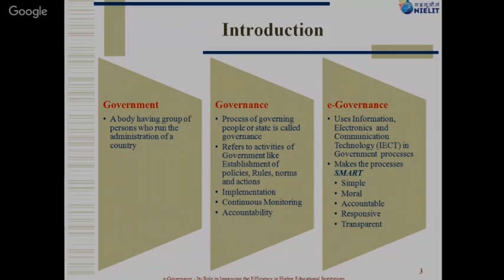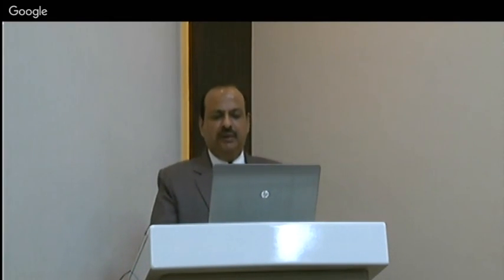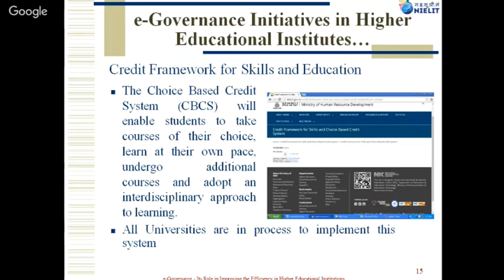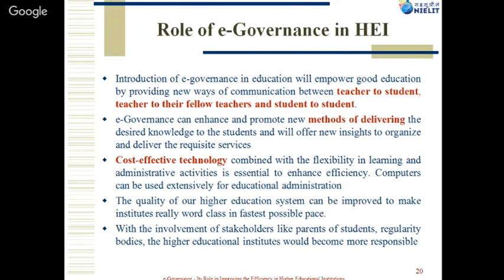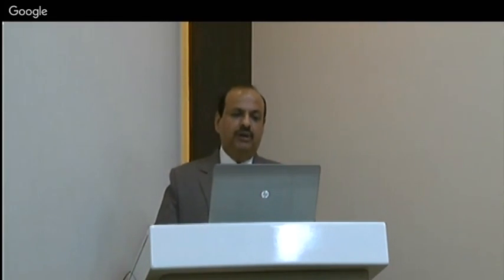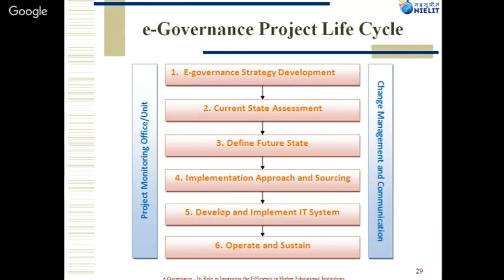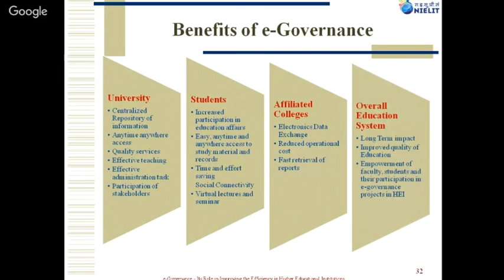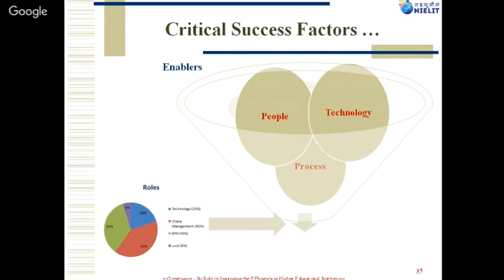Introduction to E-Governance in ICT By Dr Manish